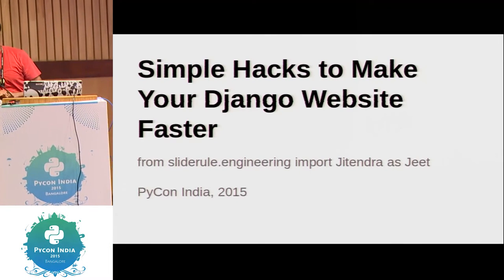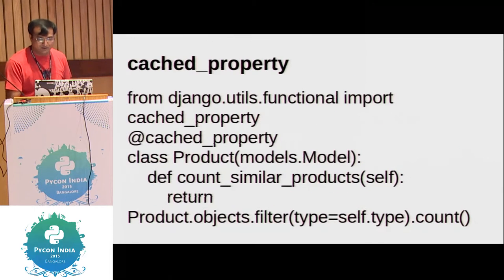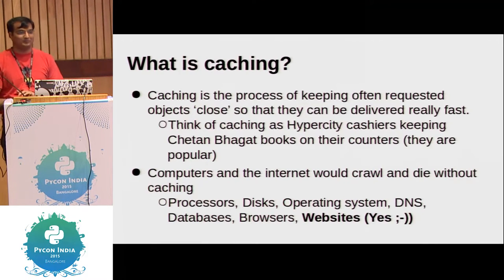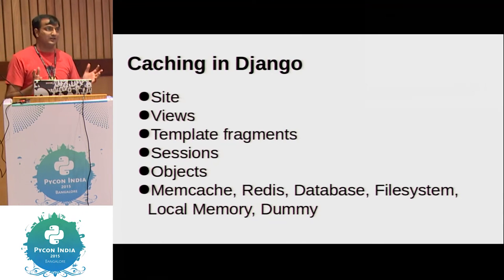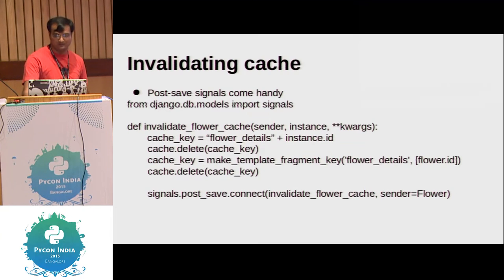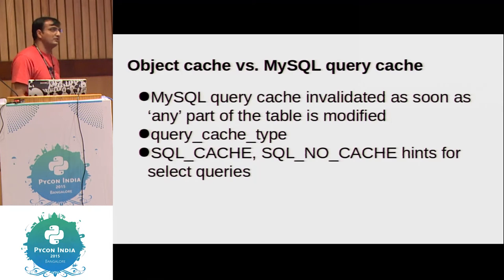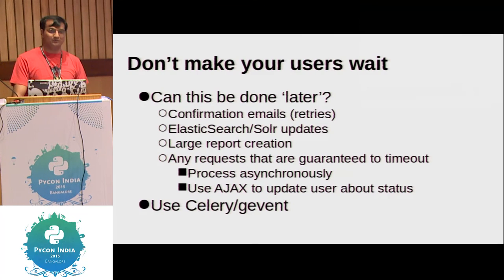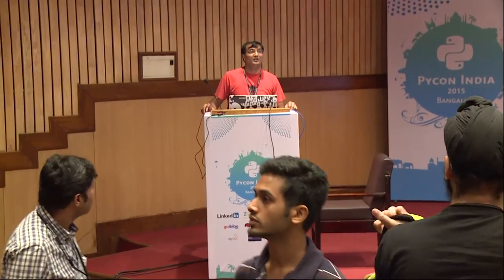Simple Hacks to Make Your Django Website Faster - PyCon India 2015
Speaker: Jitendra Agrawal

You have built an awesome Django website, it's being loved by your early users and you are starting to get some serious traffic. Are you investing more and more time handling alerts, autoscaling and you are starting to get worried about hosting costs? Django framework and Python community has built some great solutions for you.

This talk will introduce various Django caching features (they are easy to use), talk about AJAX, edge side caching (ESI) and discuss when you should offload some of the tasks to an async process queue so that your users continue to experience a super-fast website.